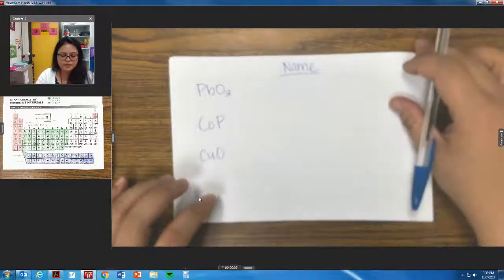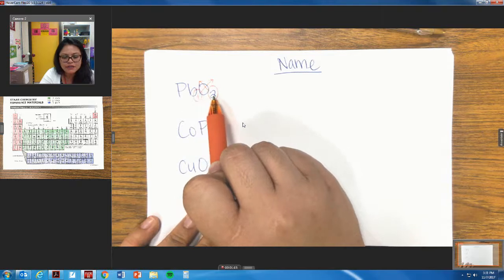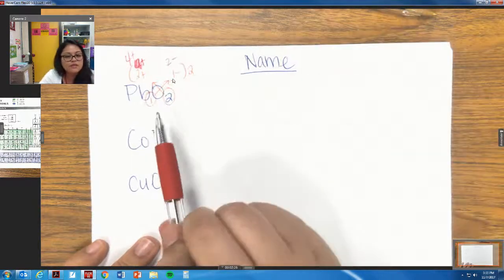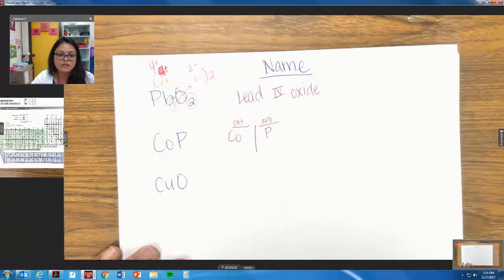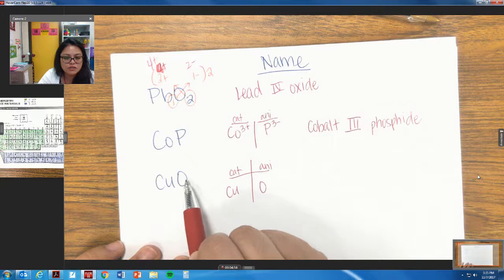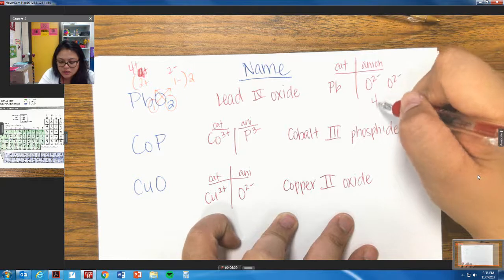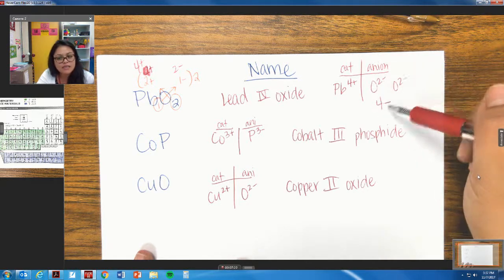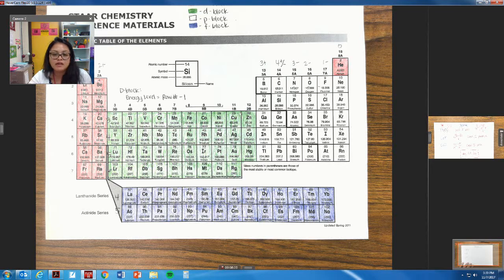Day 3: Naming Transition Metal METHODS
Two different methods of naming transition metal ionic compounds.